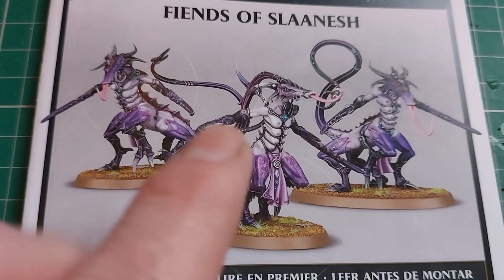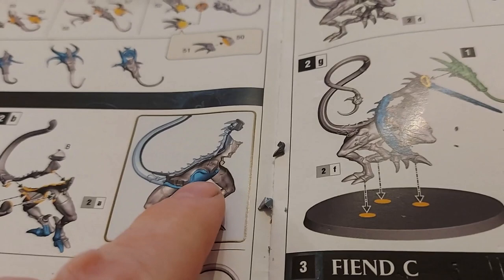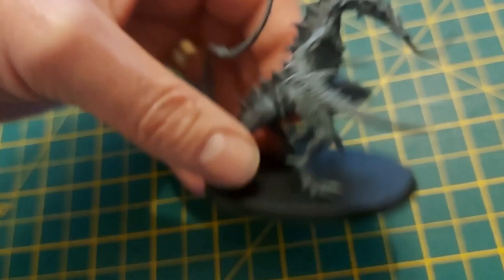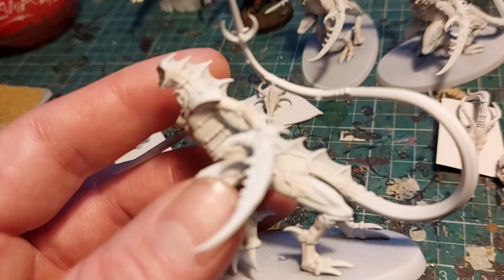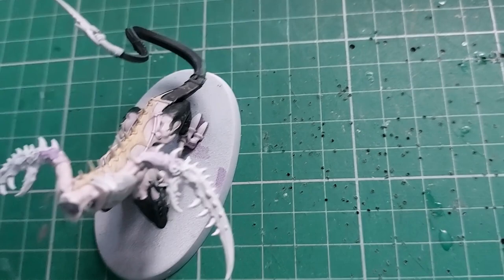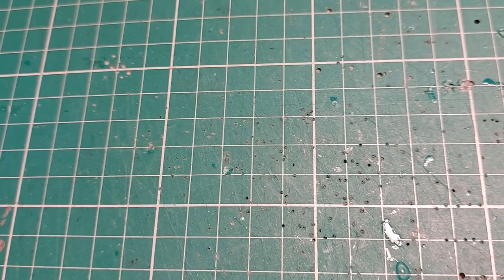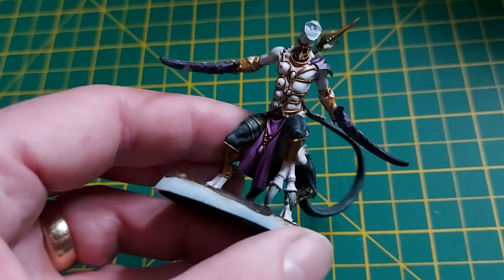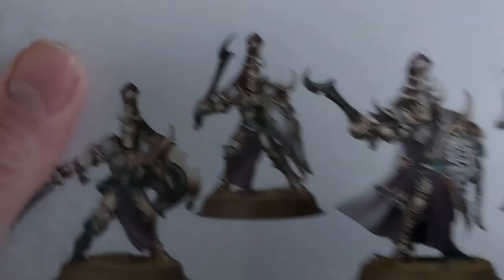Warhammer Age Of Sigmar Fiends Of Slaanesh - building and painting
Yep, this is the next unit for my new army